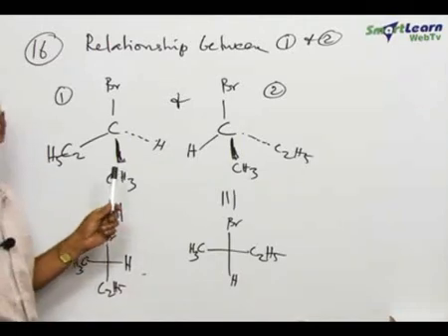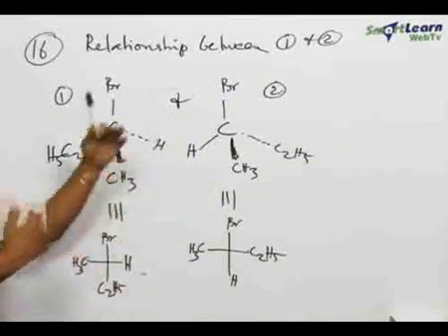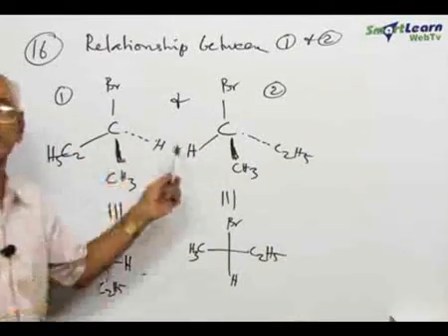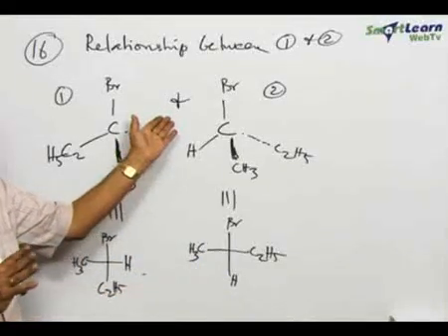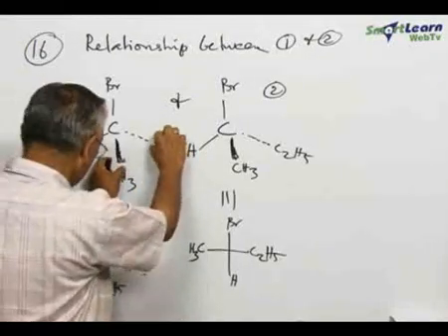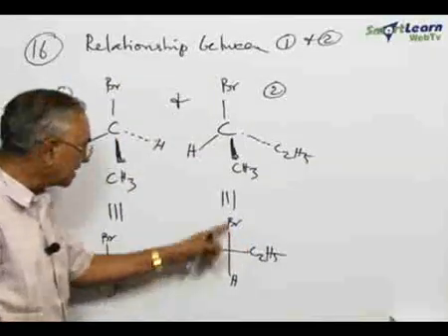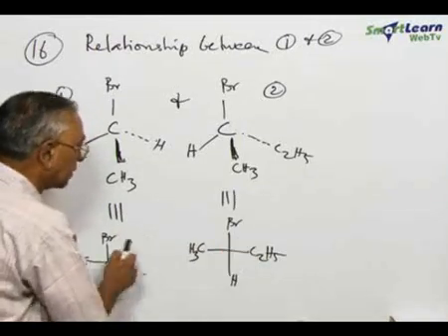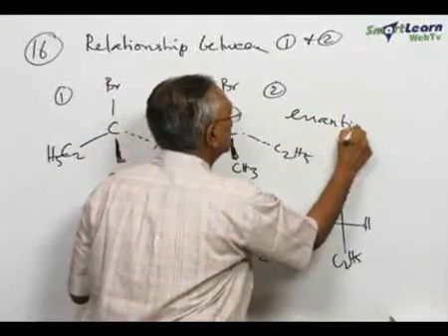Organic Chemistry - Basic Principles - Concept Builder 3